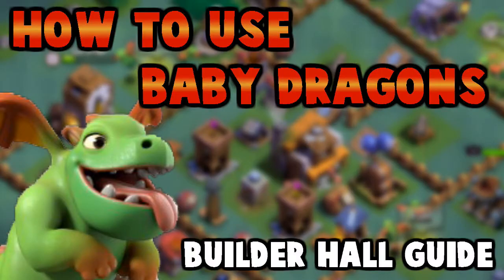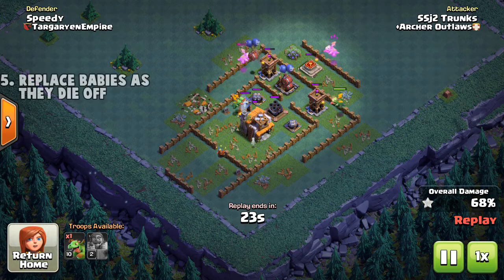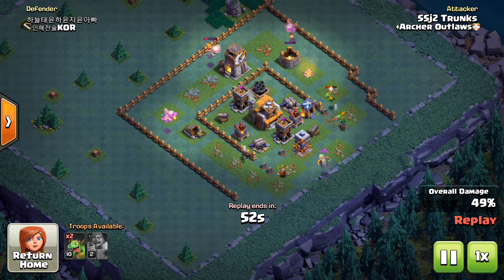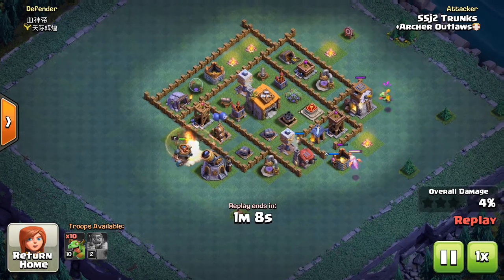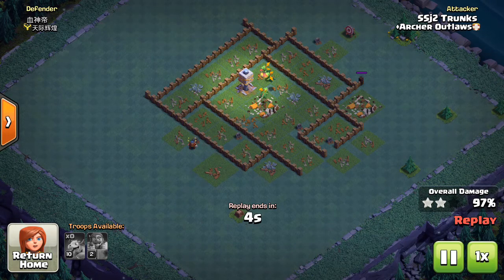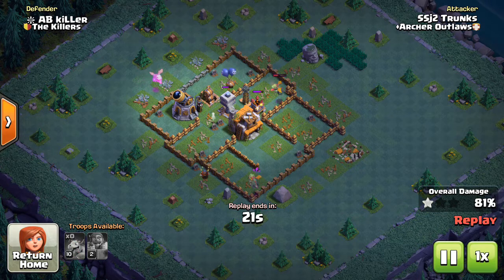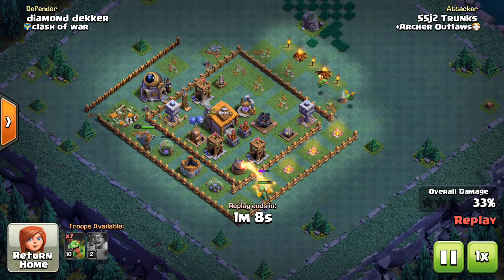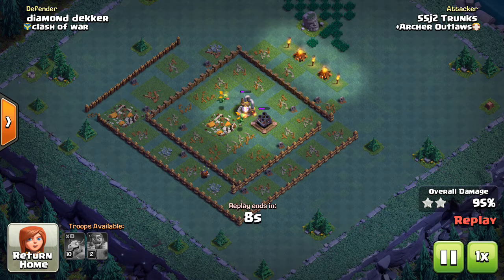MASS BABY DRAGON FOR BUILD HALL 5| BH5 GUIDE | BUILDER BASE | CLASH OF CLANS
Mass Baby Dragons are producing easy 100% 3 stars at builder hall 5!!! Have you been struggling to pick up trophies in the builder hall base? Have your baby dragons been dying off before you can get the victory? On today's episode I am going to provide you with some tips and replays to help you land the three star almost every time on your opponent and help you secure the victory for those extra trophies and loot.

Have any questions or comments leave them below and I will try to help you out.

Interested in joining +Archer Outlaws? Then check out our discord server and we can see what we can do for you.